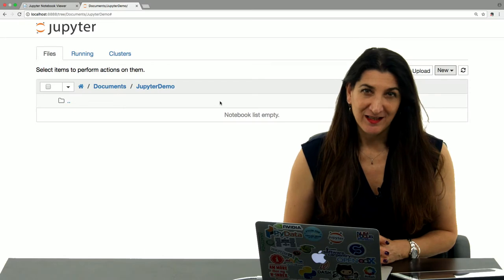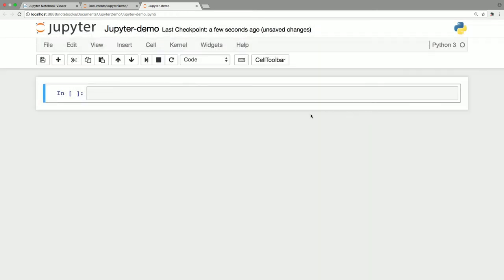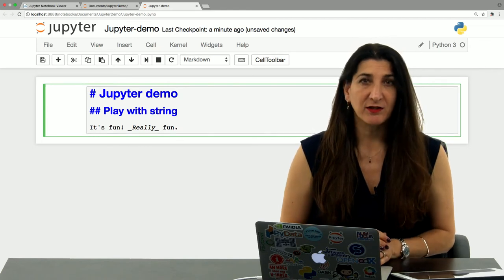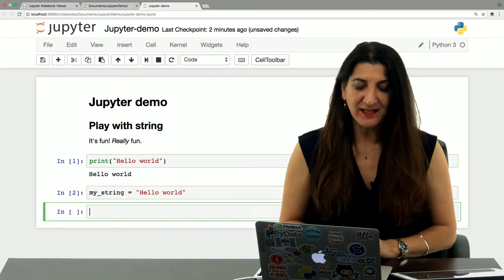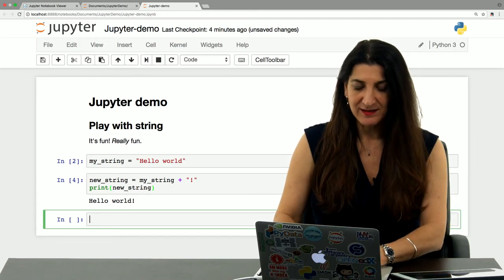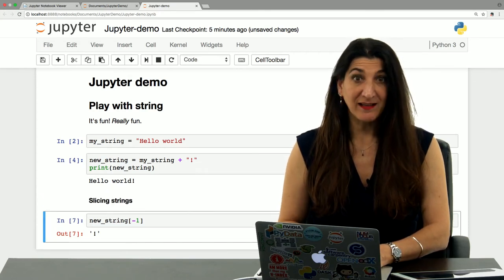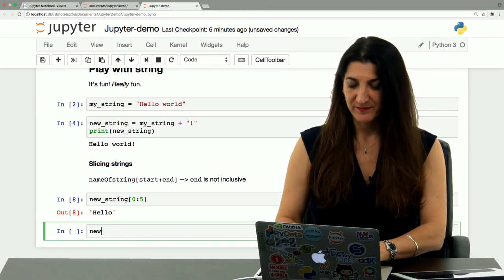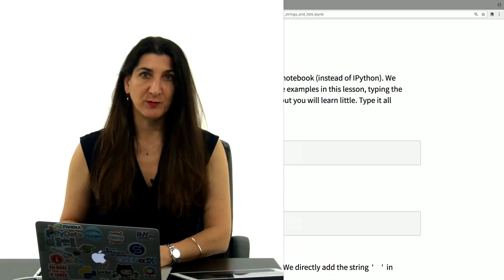Jupyter demo 1—Playing with Strings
Complements the lesson "Play with data in Jupyter"of course module "Get Data Off the Ground with Python."